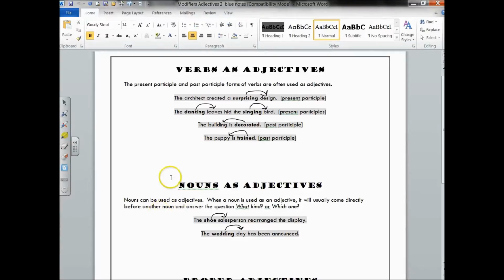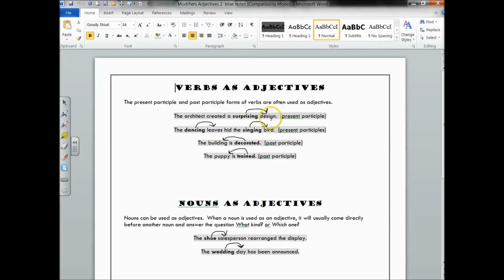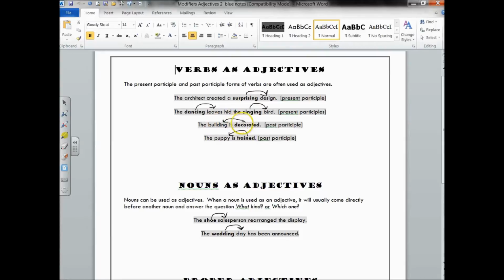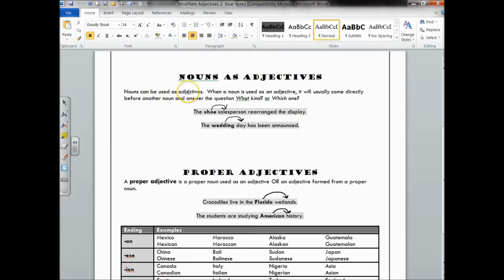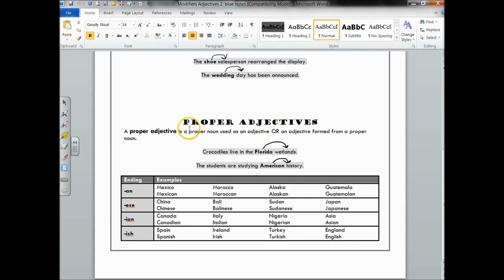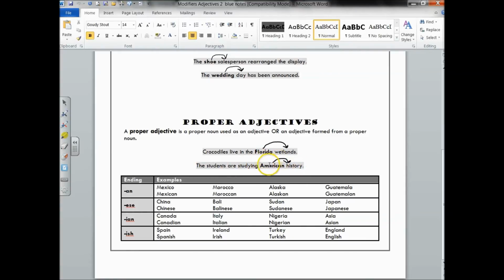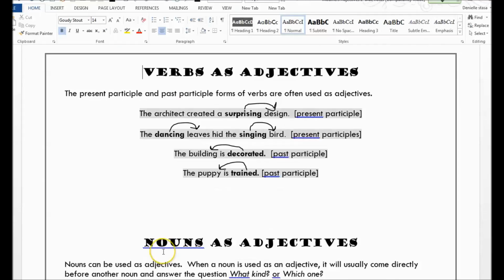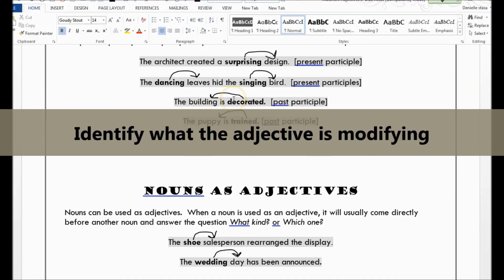Lecture Modifiers Adjectives 2 m